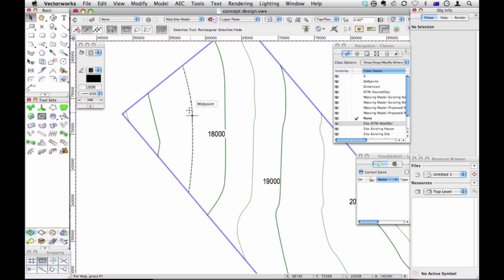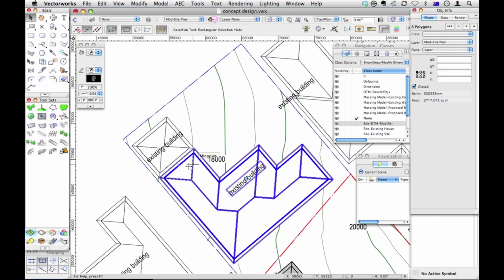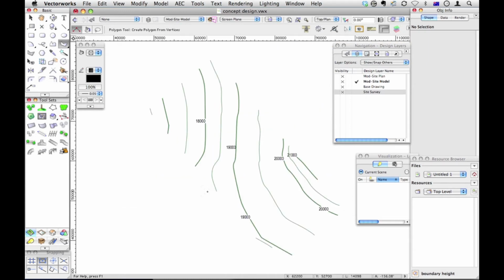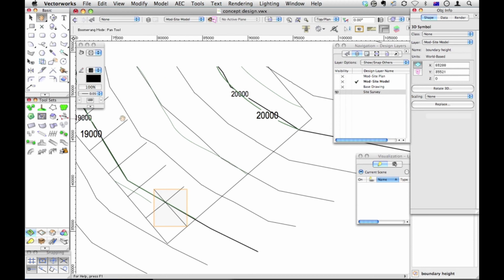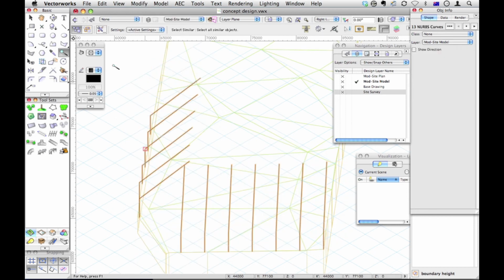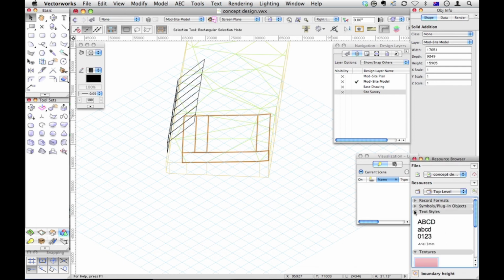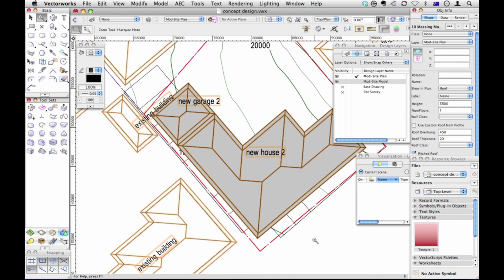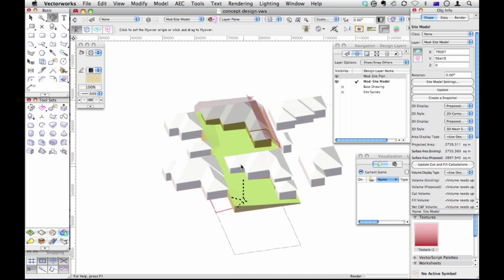Session 8 - Concept Modeling 2011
This movie is the 8th session from a Concept Modeling manual we wrote for Vectorworks 2011. Although this movie is old, many of the Vectorworks concepts have not changed.

In this movie, we learn to create site constraints (such as the recession planes), make textures for the recession planes, use massing models on the site (in relation to the recession planes), and using the massing models as site modifiers.